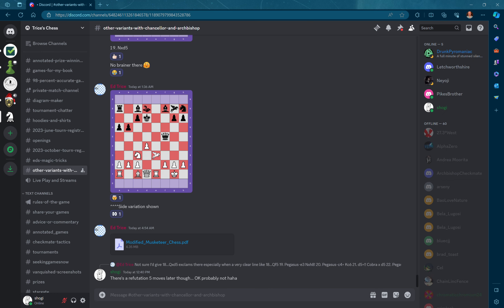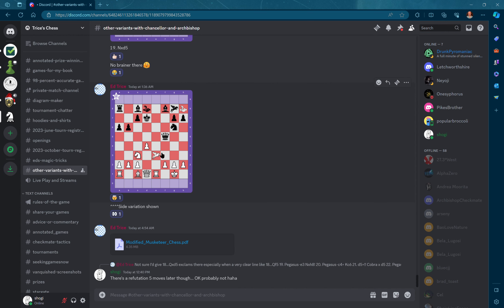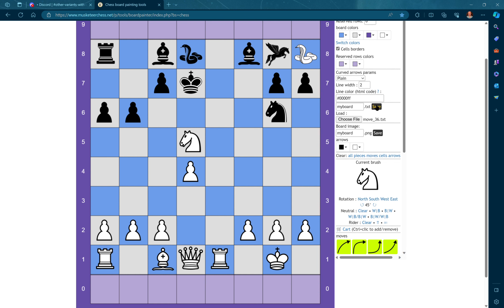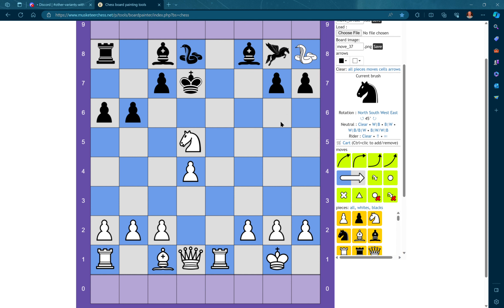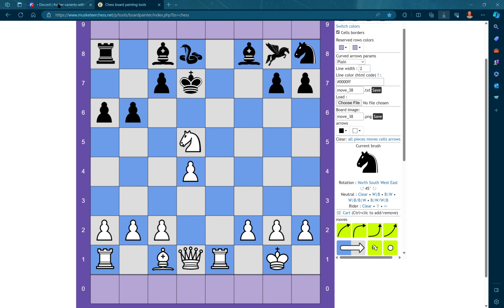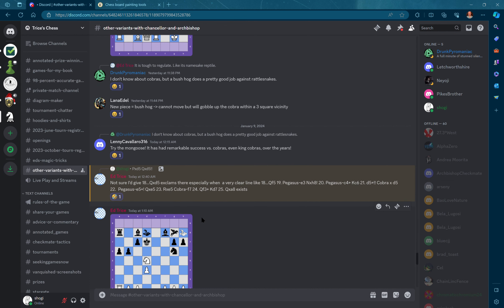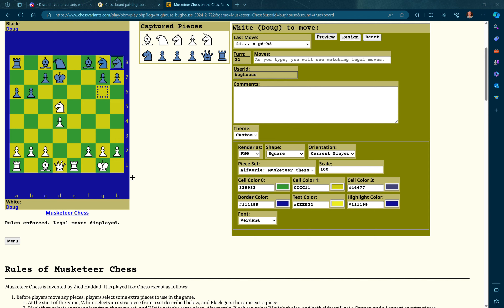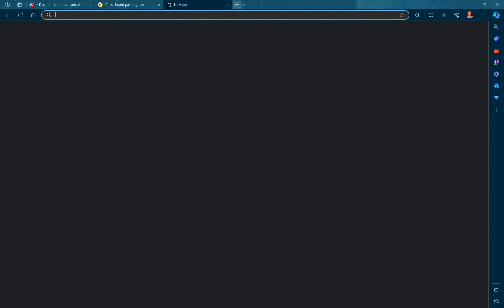NOT playing Trice's Chess against Ed Trice in the Trice's Chess Discord channel lol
Here's how NOT to play Trice's Chess... by playing Musketeer Chess in Ed's Discord channel against the game's inventor himself!  And two ways of doing it to boot!